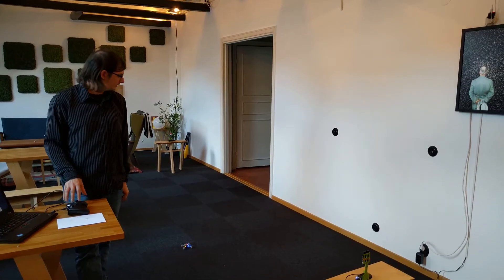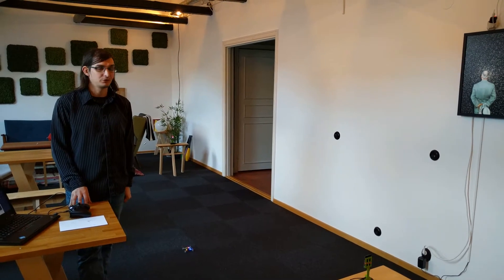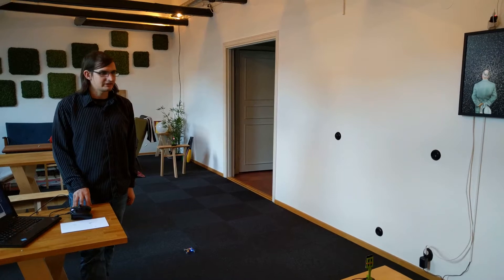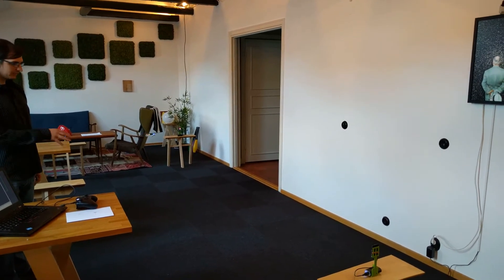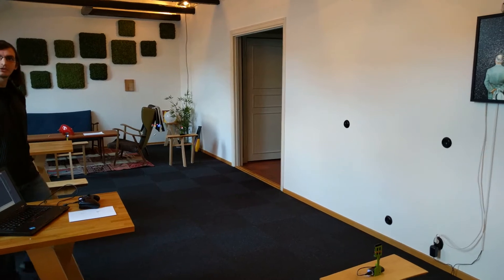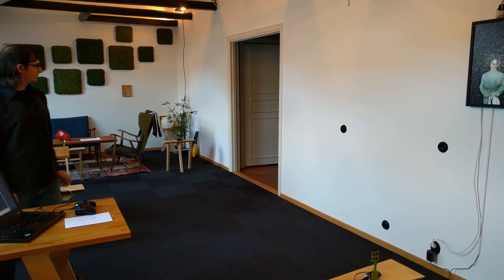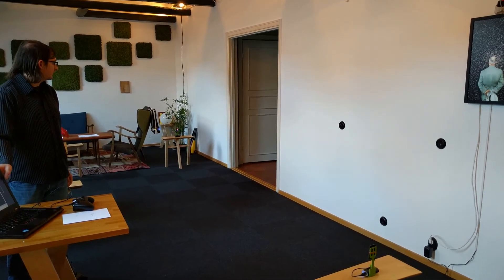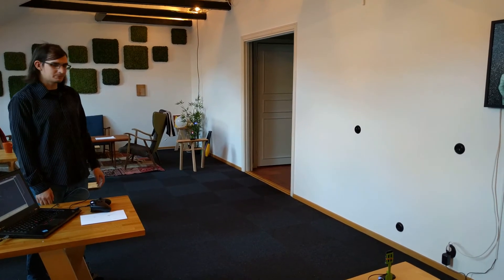Bitcraze LPS: Second update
Second short update on the state of our Local positioning system for Crazyflie 2.0.